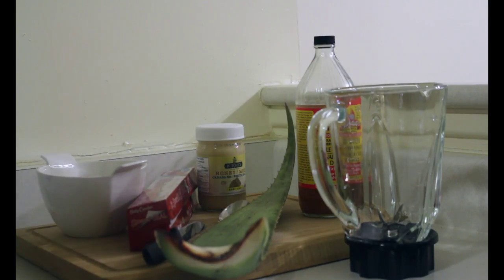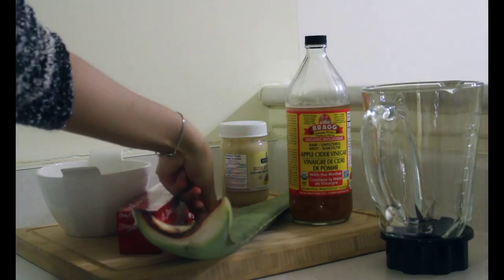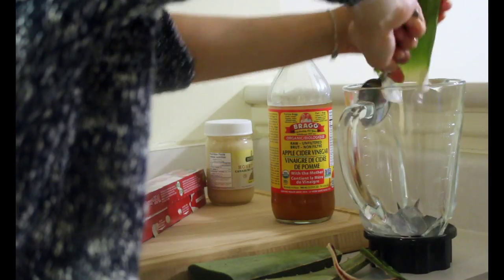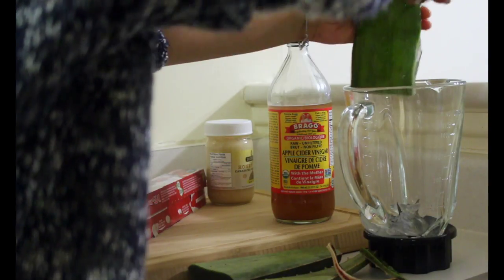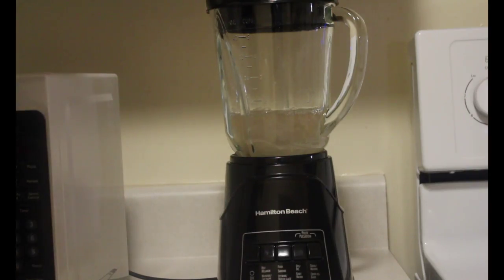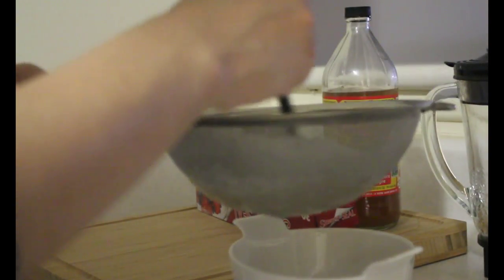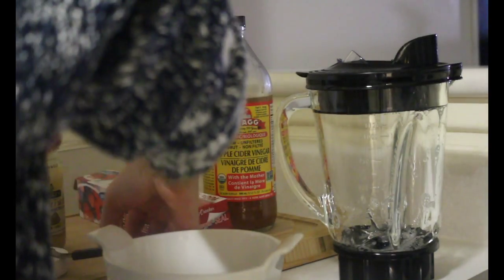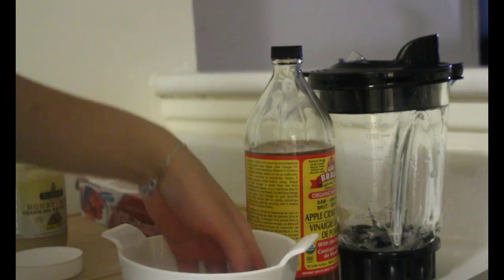Aloe Vera Leaf Testing (for stubborn blemishes)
Unfortunately, I have stubborn blemishes on my neck, under my chin area and a little on the face. So, I just want to experiment and mini-document to see, if using the gel from the Aloe Vera leaf would work for my stubborn blemishes. All of you can also try too, if you have the same problem.